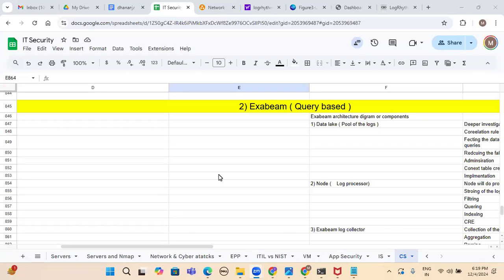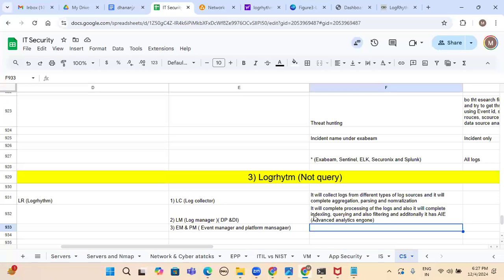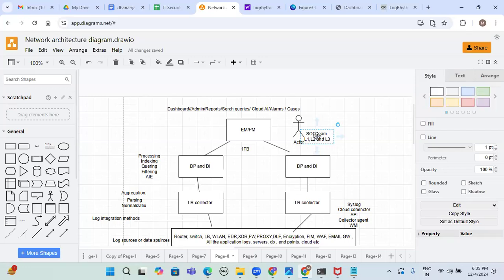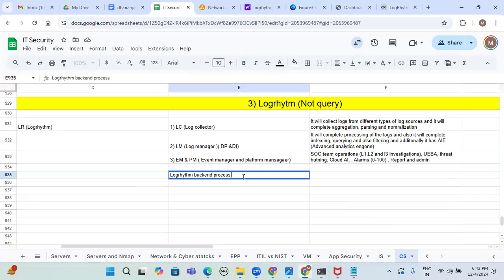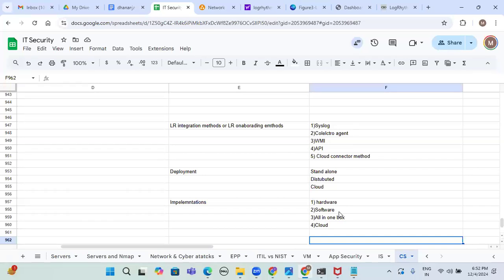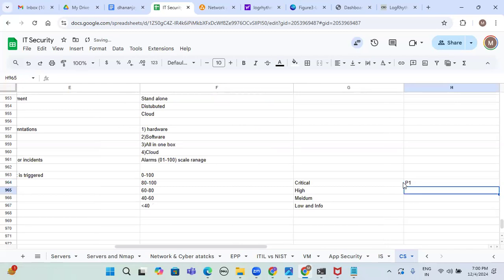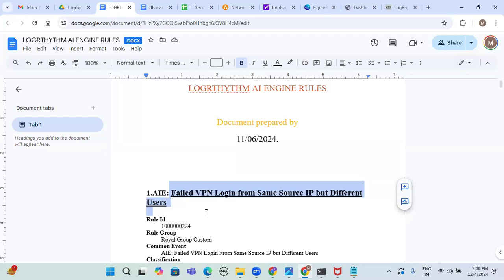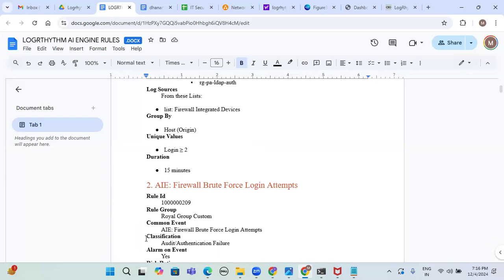Logrhythm SIEM -siem